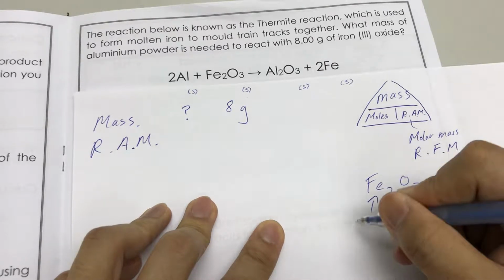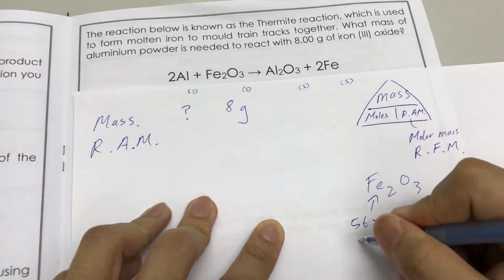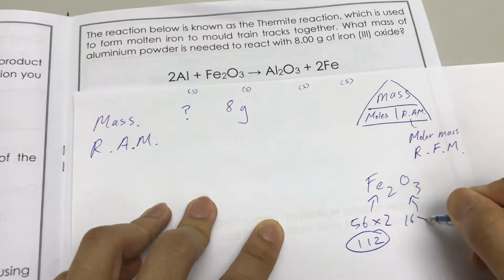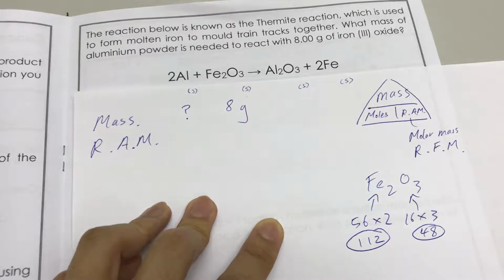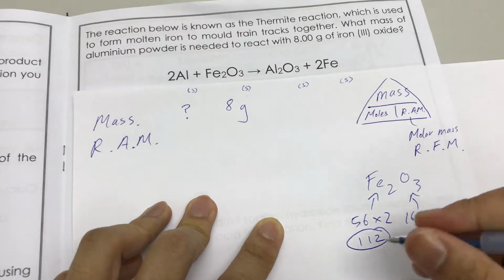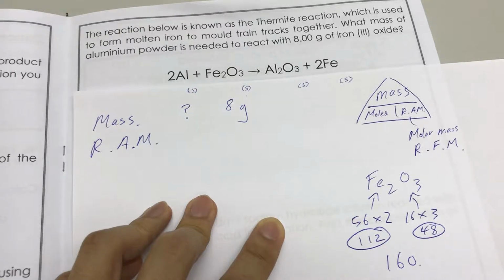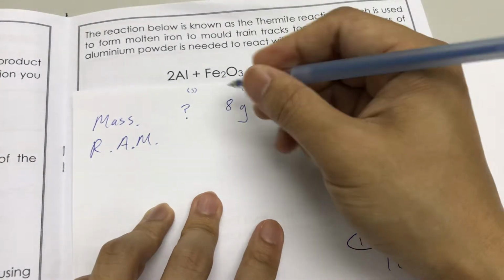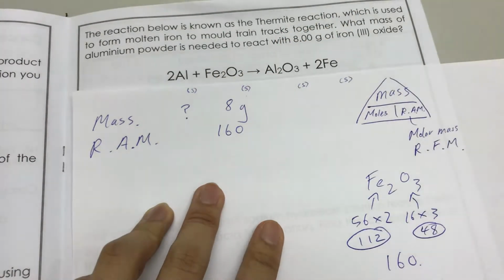Reacting masses (moles) calculation QUESTION and ANSWER - Moles calculation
A step by step guide on how to calculate moles for reacting masses